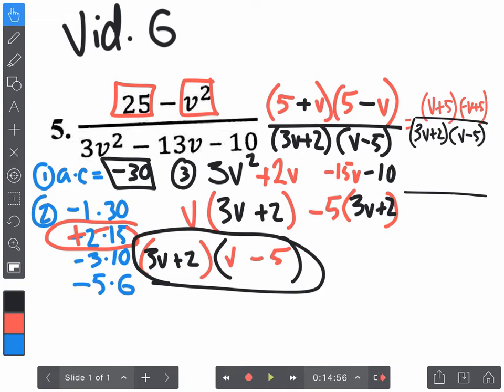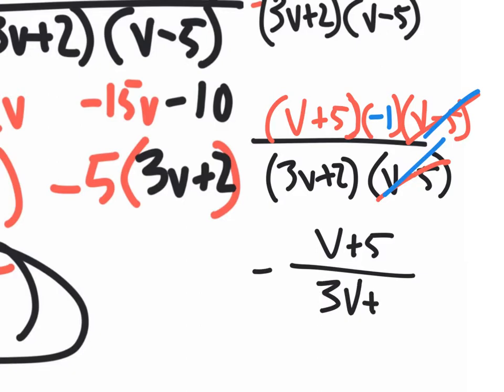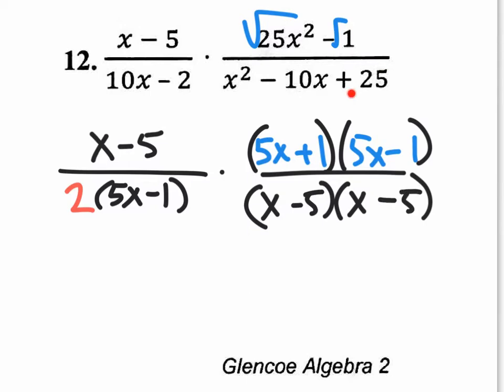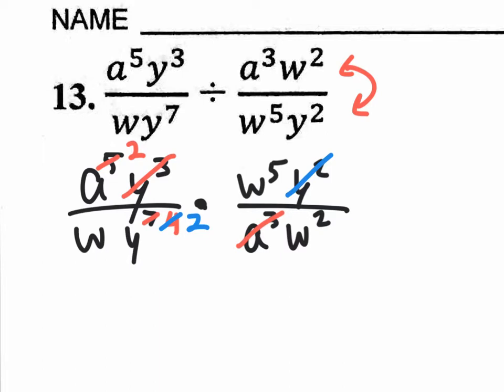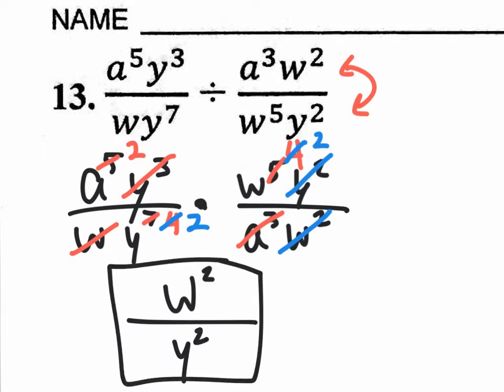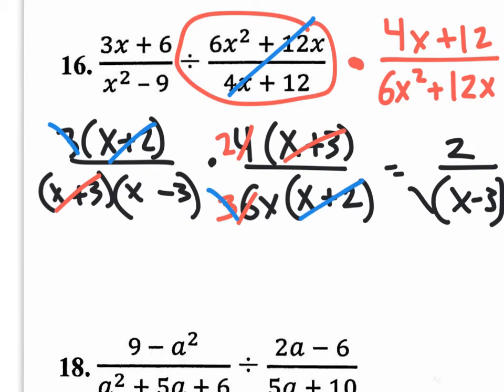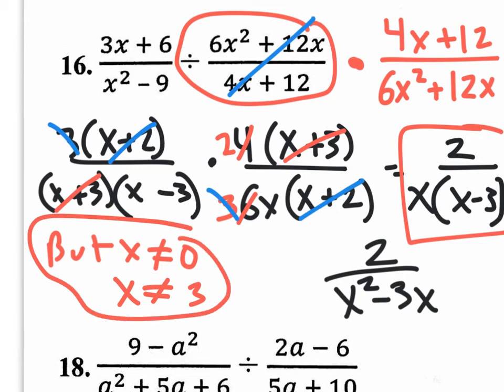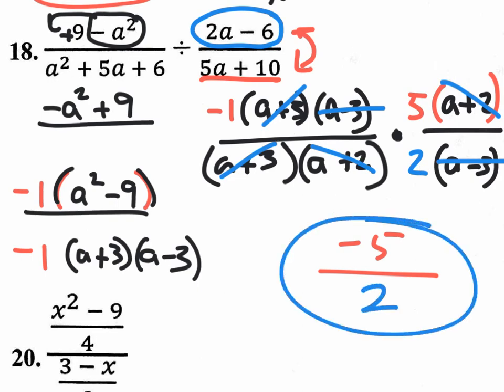vid 6 Simplifying rational expressions 8.1 alg2